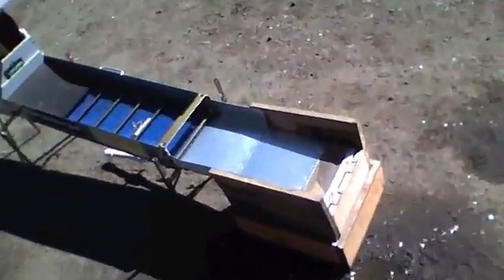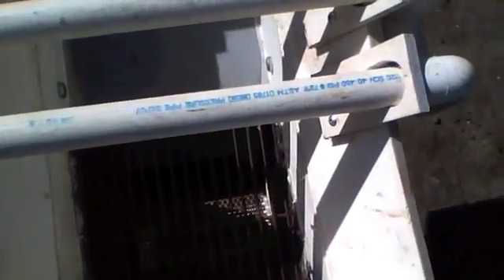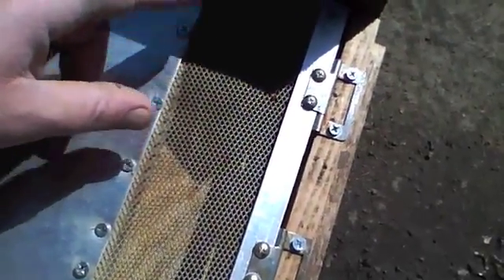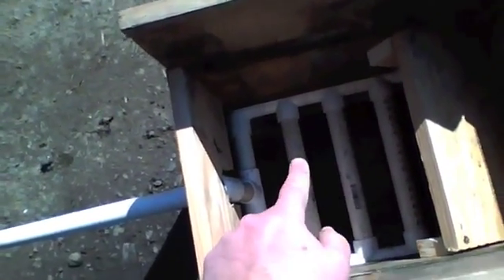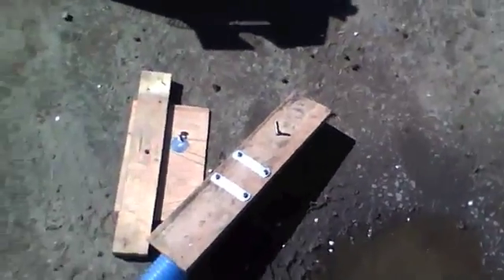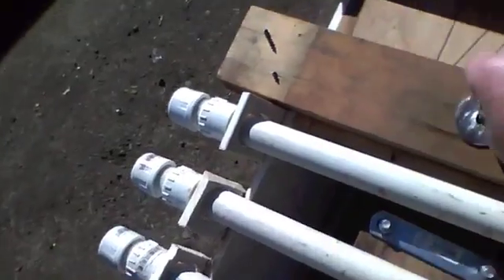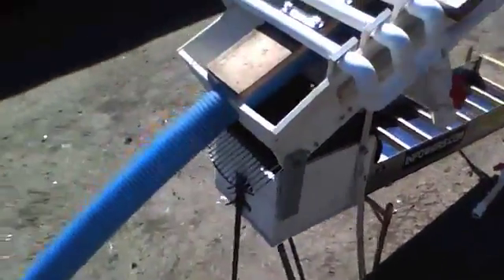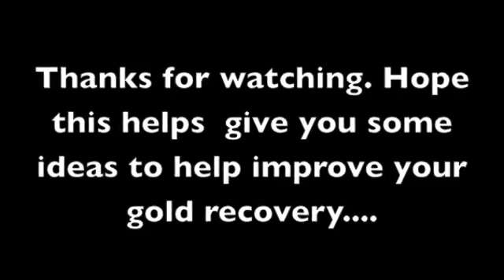highbanker fluid bed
Highbanker/ fluid bed setup for 3" suction nozzle.